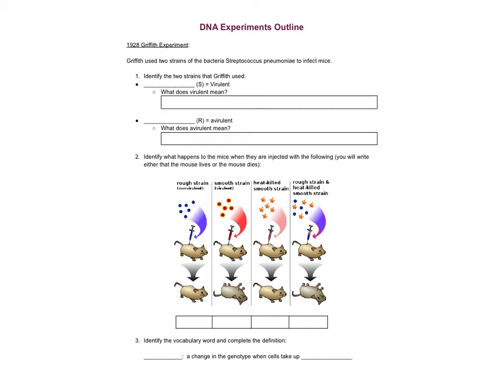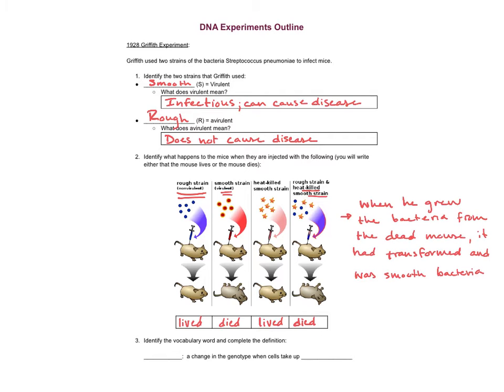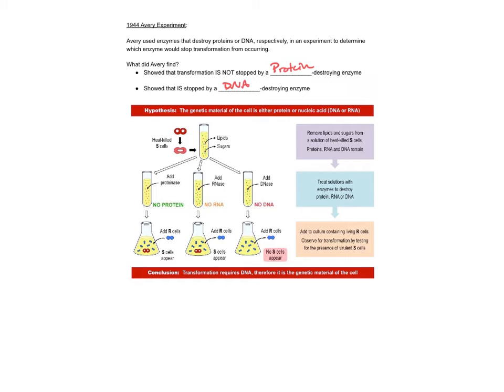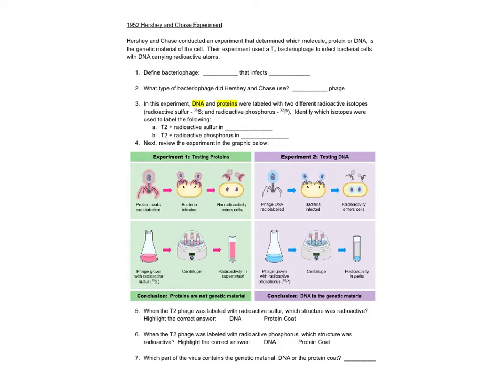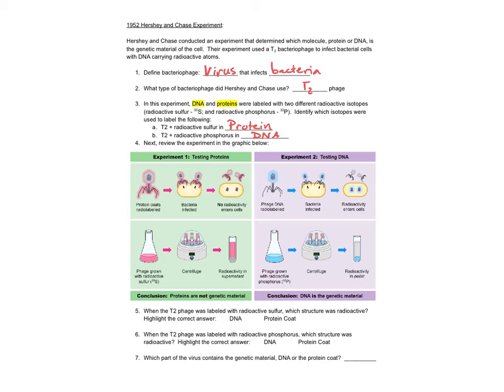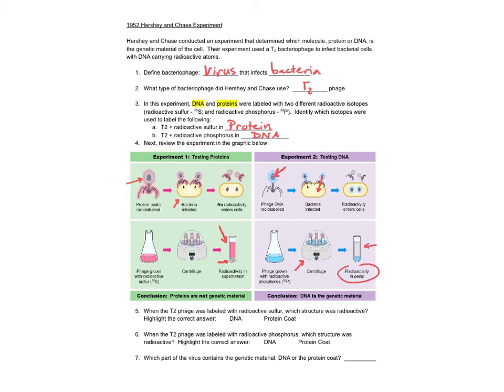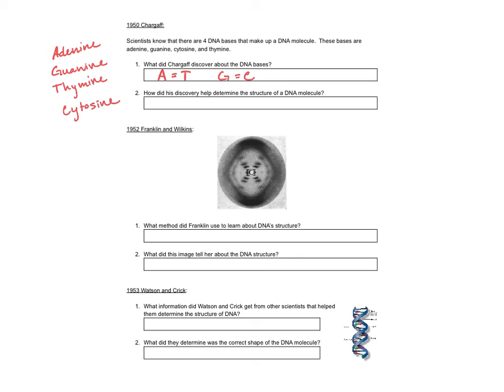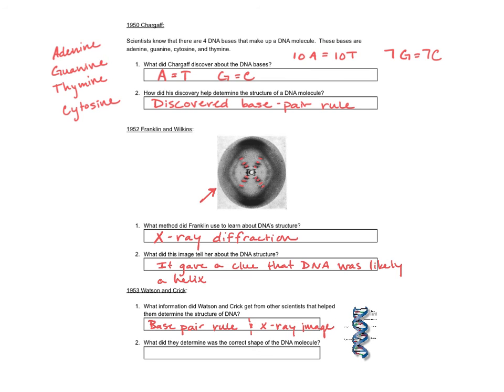DNA Experiments Key